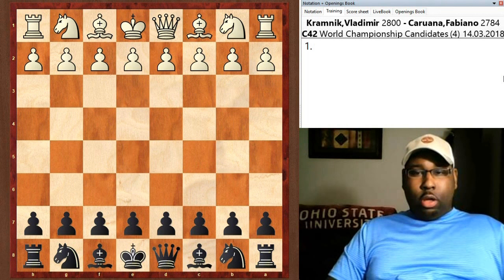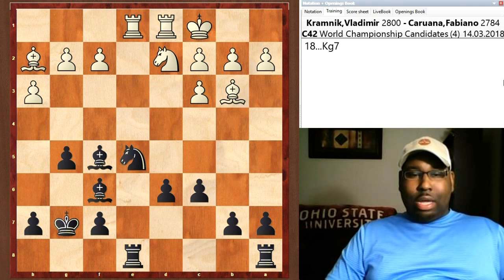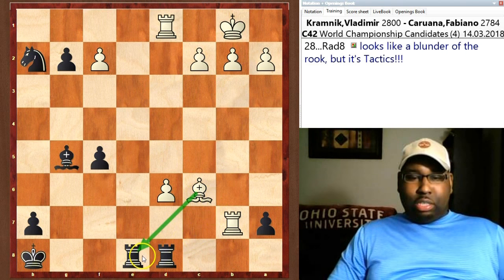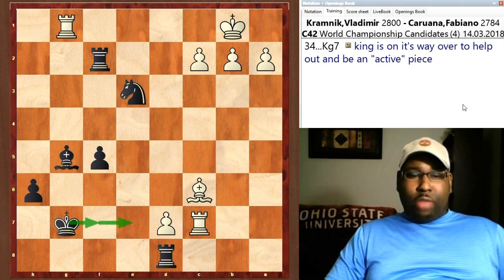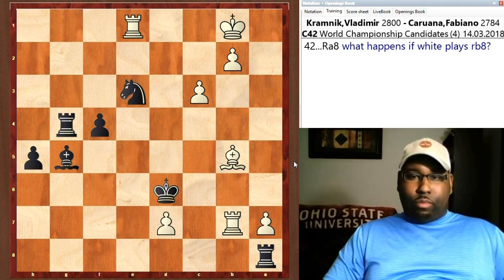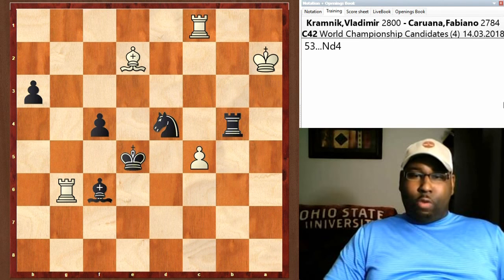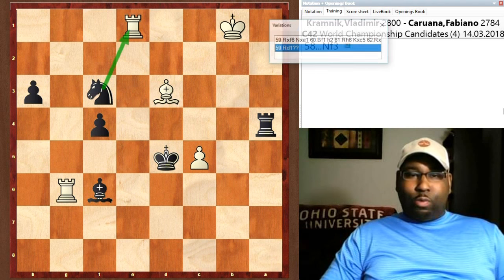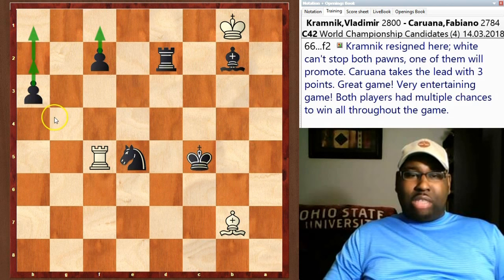FIDE Berlin Candidates 2018 | Kramnik vs Caruana | Round 4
The Candidates Tournament 2018 is an eight-player double round-robin chess tournament, which will be held in Berlin, Germany, from 10–28 March 2018. The winner earns the right to challenge the defending world champion, Magnus Carlsen of Norway, in the World Chess Championship 2018.

 Vladimir Kramnik vs Fabiano Caruana
World Championship Candidates (2018), rd 4, Mar-14
Russian Game: Cozio (Lasker) Attack (C42)  ·  0-1